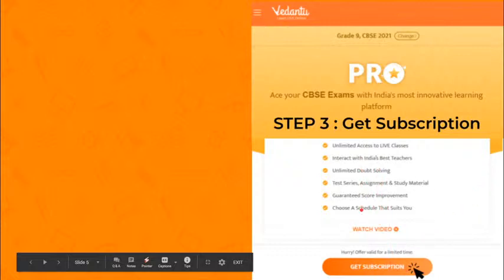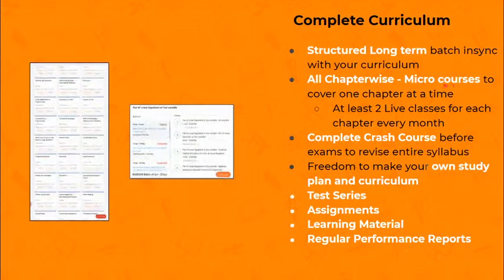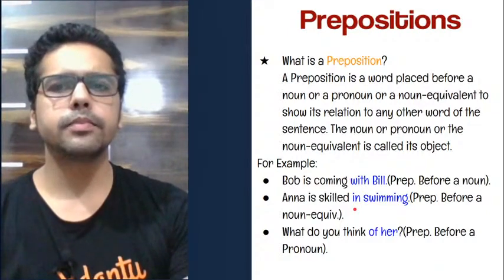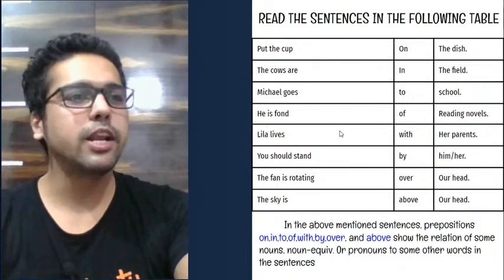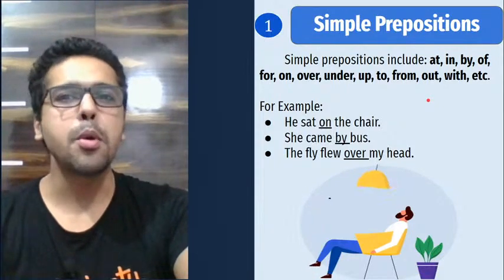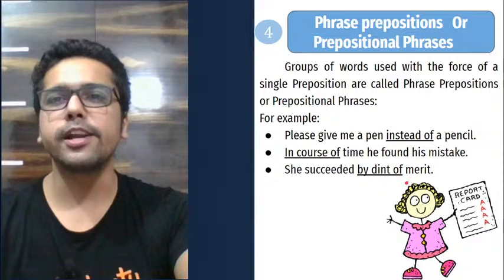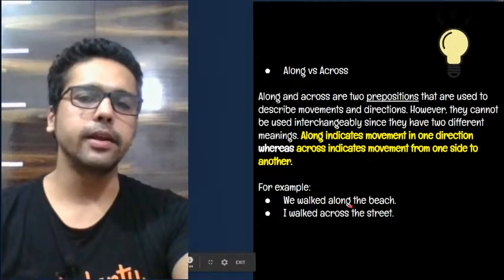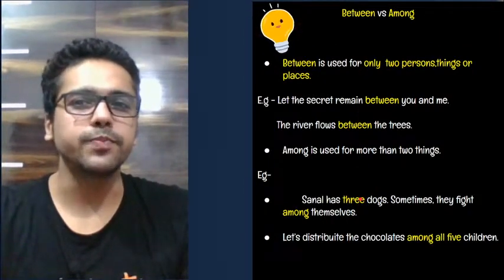Prepositions in English Grammar | Types of Preposition | Basic English Grammar | V Learn English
Prepositions | Prepositions in English Grammar | Kinds of Preposition | Basic English Grammar. Prepositions are often called as biggest small words in English, though they are small words they are very important to the meaning of sentences. Learn Prepositions for class 6, class 7, and class 8. We all make mistakes in grammar, it is important to know the rules and concepts of  Prepositions thoroughly to avoid mistakes. Prepositions are an important part of English language  Learn Types of Preposition Basic English Grammar from your Favourite master teacher Dhiraj sir. We have made this video on Prepositions in such a way that will help both School and competitive exams students to score good marks. Learn from Masters - India's best teachers👩‍🏫, and the Best Is All That Vedantu Provides! Since schools and colleges are closed and during this lockdown, we are so bored and nothing to do. So we brought you this video on prepositions in English Grammar | Types of Preposition | Basic English Grammar | V Learn English to make your boring time into an interesting one. Learn English online from Vedantu.

1. Unlimited LIVE class with your favourite teachers.
2. Unlimited Doubt Solving in Live class.
3. Fun interactive learning with in-class quiz and leaderboard.
4. Get full access to structured long term courses.
5. Chapter-wise micro-course and Revision course before the exam.
6. One subscription, unlimited access to Live Class, Test Series & Assignments.
7. Make your own study plan and learn from the comfort of your home and device.
What are the Prepositions in English Grammar?
A preposition is a word used to link nouns, pronouns, or phrases to other words within a sentence. They act to connect the people, objects, time, and locations of a sentence.
✅ Important Playlist to watch to improve your Grammar | Intermediate English Grammar: ➡️

✅ Important Playlist to watch to improve your Grammar | Basic English Grammar: ➡️

✅ Important Playlist to watch to improve your Grammar | Advanced English Grammar: ➡️
V learn English channel helps you to score the best marks in class 6 English grammar, class 7 English grammar, class 8 English grammar, class 9 English grammar, class 10 English grammar class 11 English grammar, and class 12 English grammar. English Grammar in explained in three levels: Basic, Intermediate, and Advanced. Basic English Grammar is for class 6-8, Intermediate English Grammar is for class 9 & 10 and Advanced English Grammar is for class 11 & 12. Apart from the grades mentioned anyone who wants to improve their grammar can watch these videos. Have a look at Vedantu Learn English Advanced English Grammar- "Prepositions in English Grammar | Types of Preposition | Basic English Grammar | V Learn English"

In Vedantu we always try to bring you English lessons that are practical and useful in everyday English conversation to make you speak fluent English faster. Watch our videos on English Vocabulary, Self-development, English grammar, and many more to learn English better.

I hope you enjoyed this session on Prepositions in English Grammar | Types of Preposition | Basic English Grammar | V Learn English

Vedantu Subscription Benefits:
👉Learn English online for free
👉Learn English grammar
👉Improve your English conversation
👉Free live sessions with one Subscription
👉Interactive Session

Any Queries you have? Then drop them in the comment section our experts will answer you. See you in the next session with more interesting content.